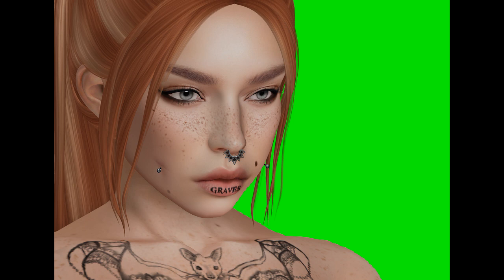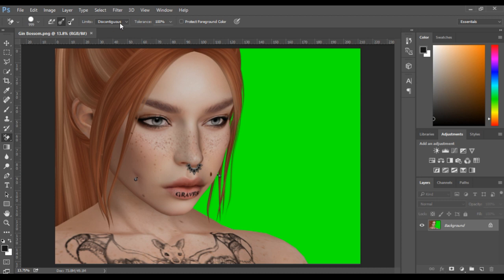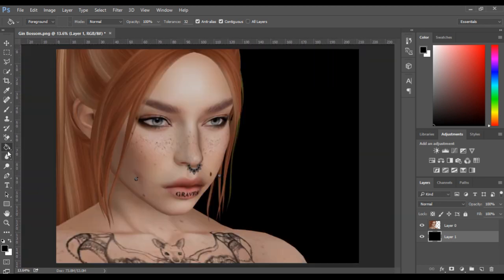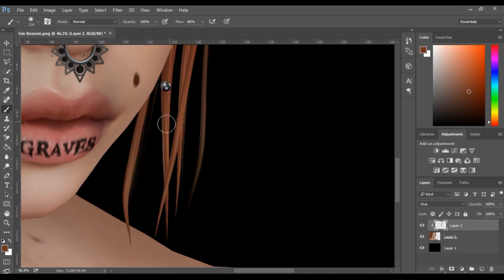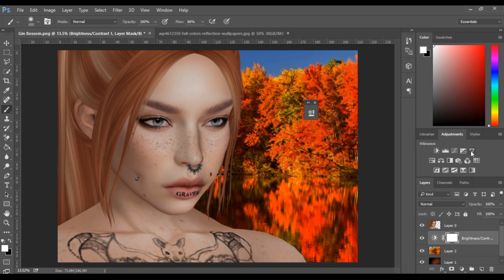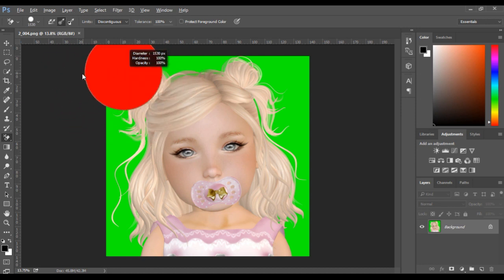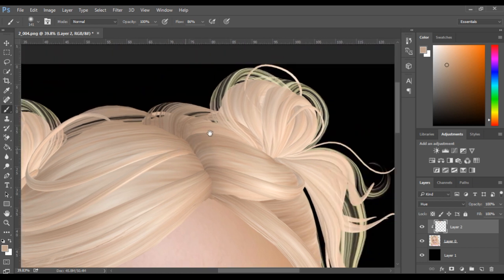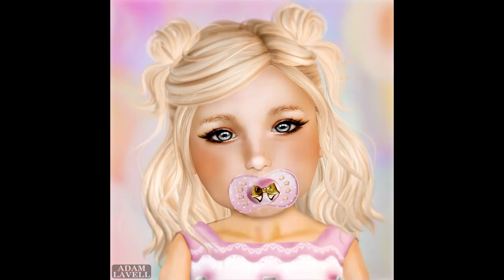Second Life Photography Green Screen Removal Tutorial using Photoshop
Here is a very simple tutorial on how I remove the Green Screen in my images using Photoshop.

If you have any questions or different methods you would like to share, please do so in the comments below.

The best way to learn is to practice yourself, have fun and show me what you come up with!

Good Luck!

Adam Lavell.

Add me InWorld: Adam Lavell (das1980)